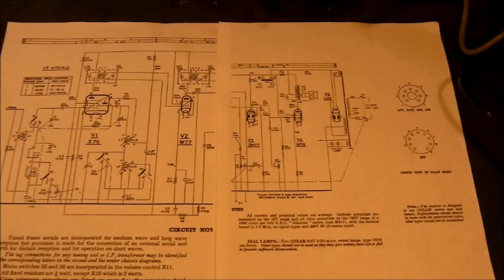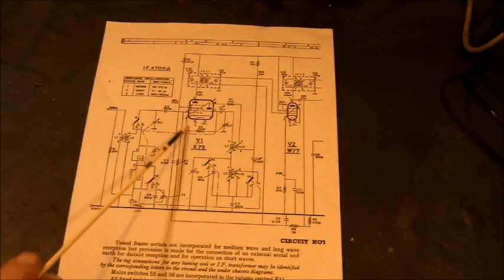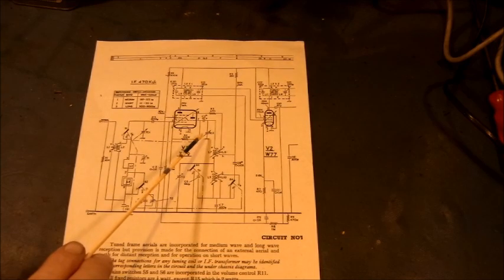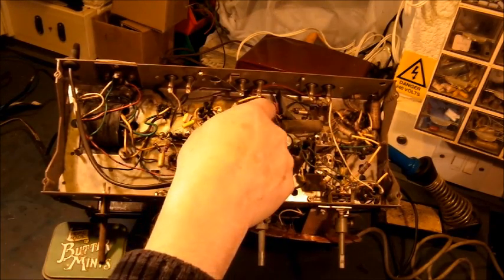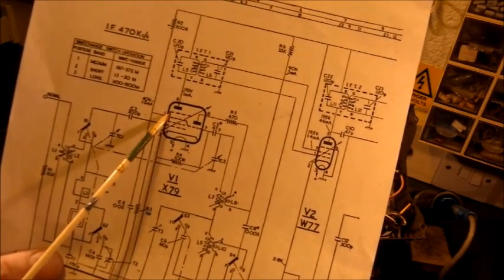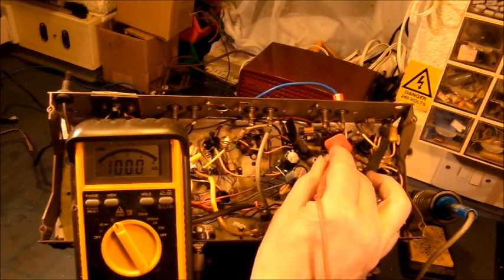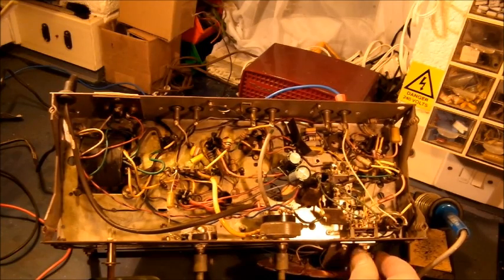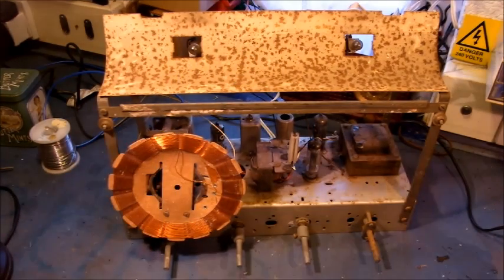GEC, Model BC5445, Vintage Radio Restiration, Part 6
…and now onto replacing defective capacitors in the receiver related circuits.